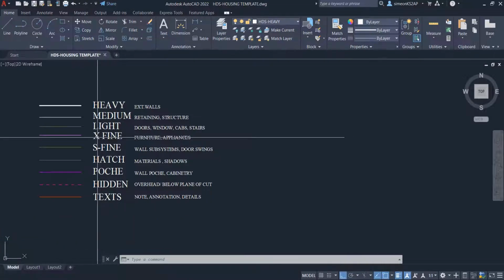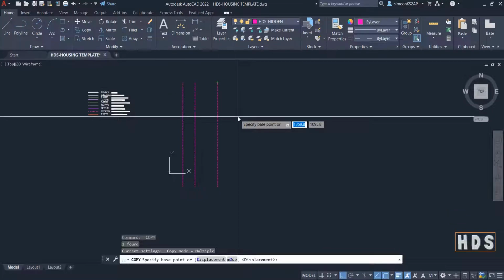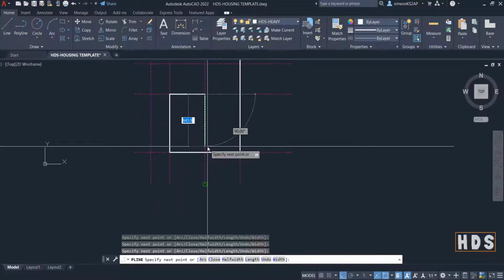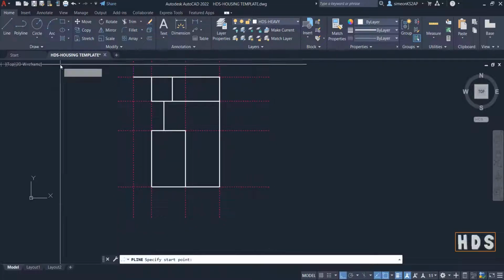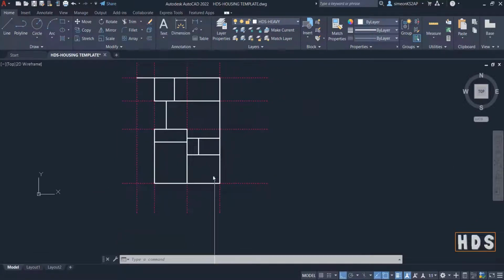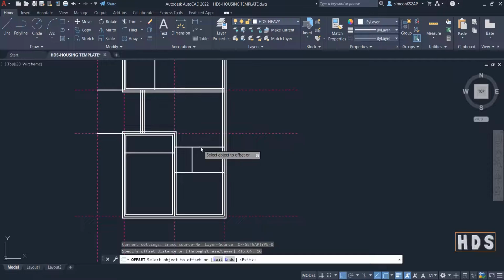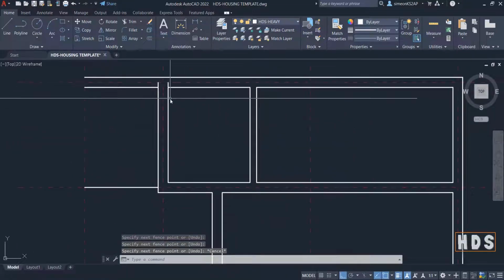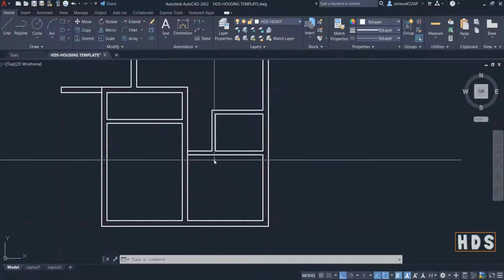1. How to Create grids and place walls in AutoCAD 2022 [11x14 complete house tutorial ]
in this introductory tutorial of a complete house in AutoCAD, we look on the use of polyline tool in combination with  trim, move, copy commands of AutoCAD to create a floor plan using a real house project in AutoCAD 2022.
Please watch all the videos n the playlist to familiarize yourself with working in AutoCAD.